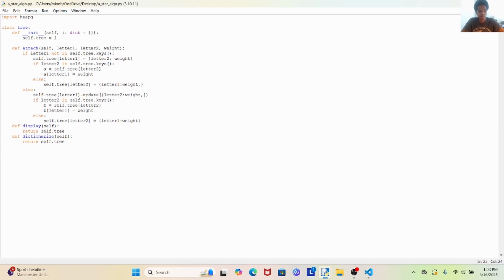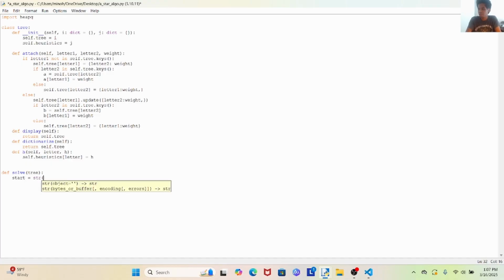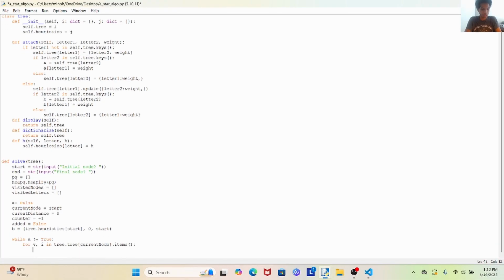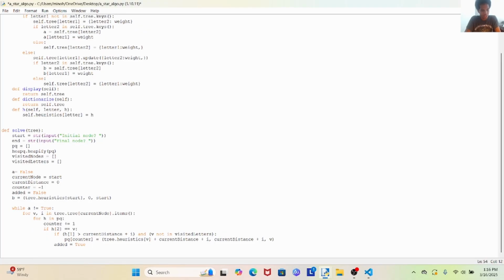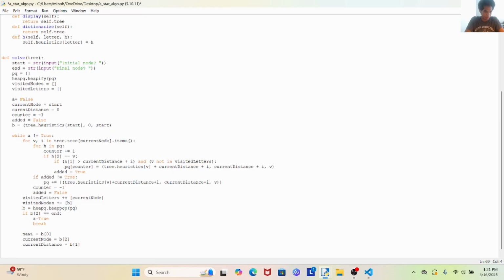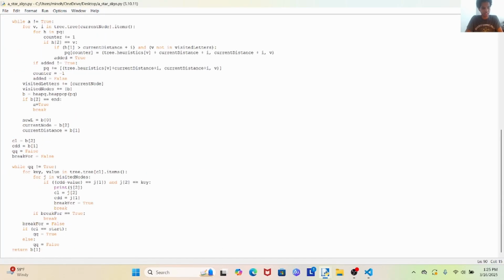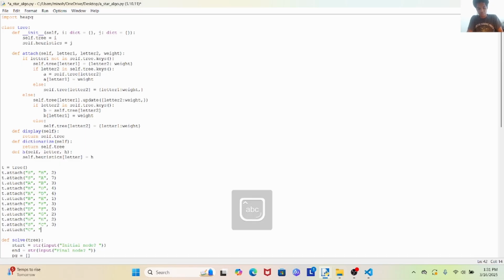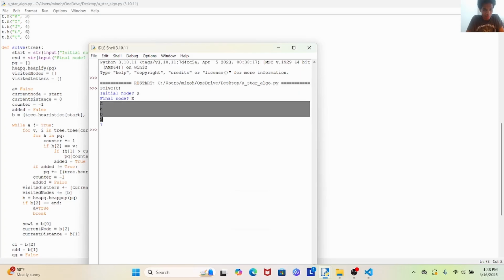A* algorithm implementation on Python